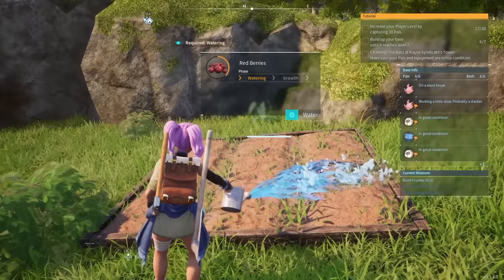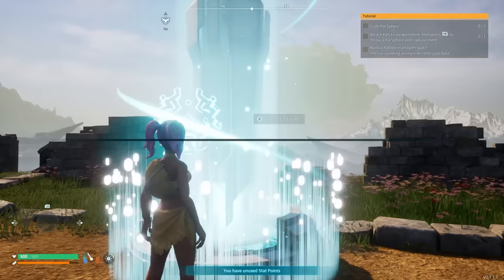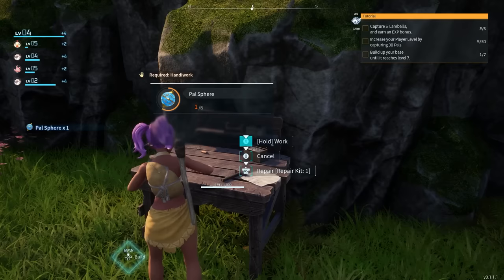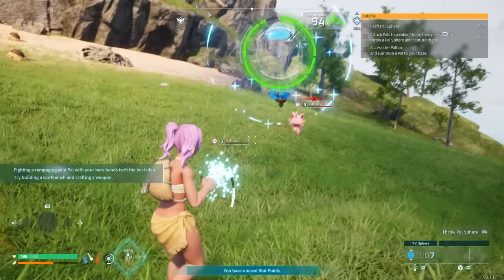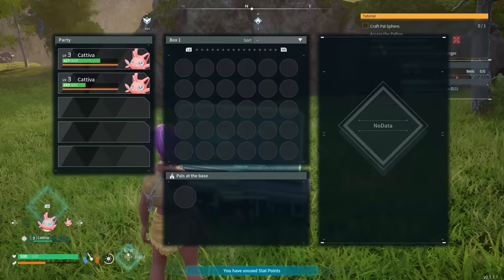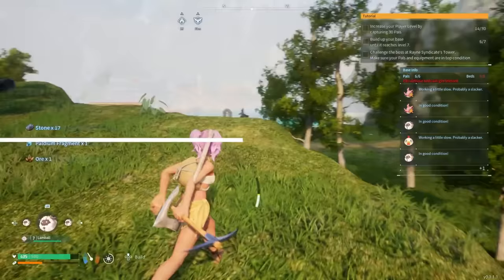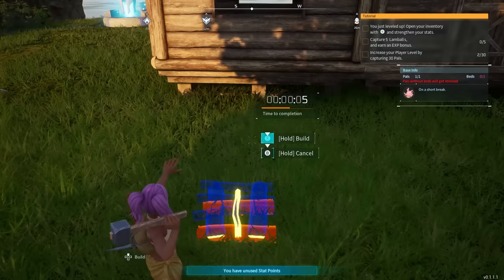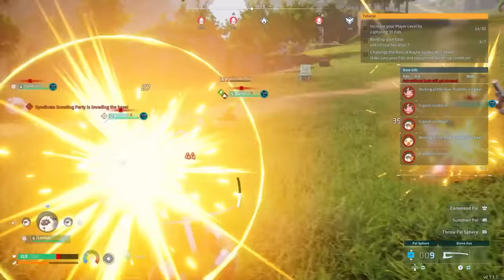Palworld: 7 Things to Do First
Palworld has it all! Combat, farming, crafting, collecting, and exploration are some key features in this open-world survival game where you live alongside adorable (and deadly) creatures called Pals. With so much to do in this game, there are plenty of options on how to start your adventure. Here are 7 things to do first in Palworld to set you up for success in surviving the first night.